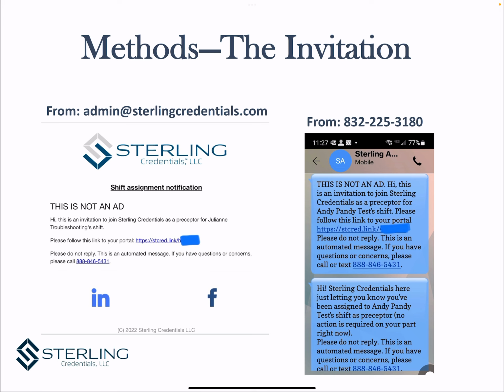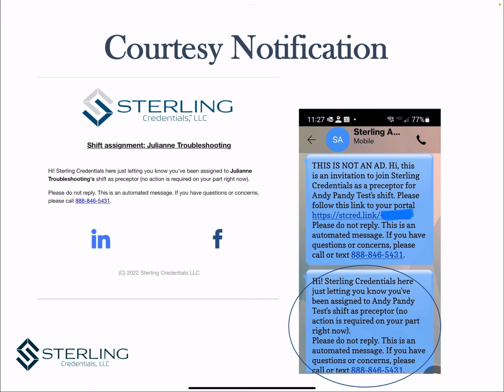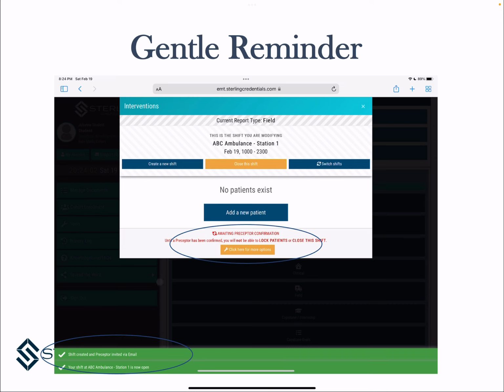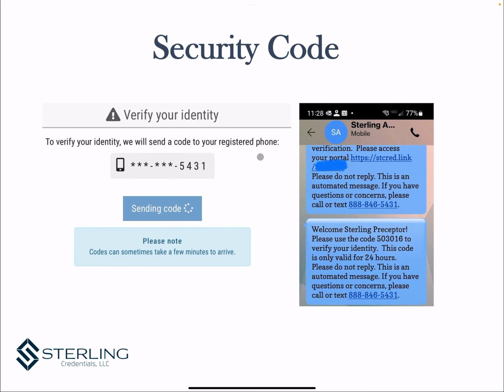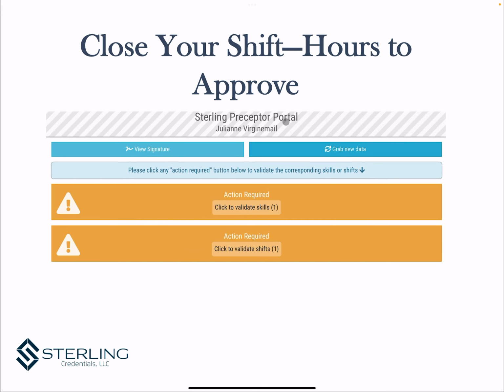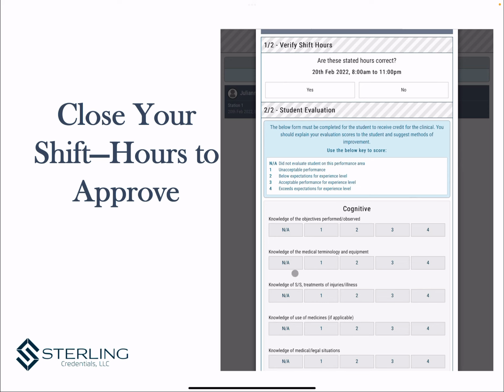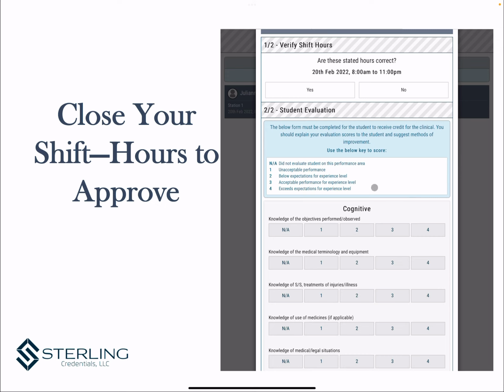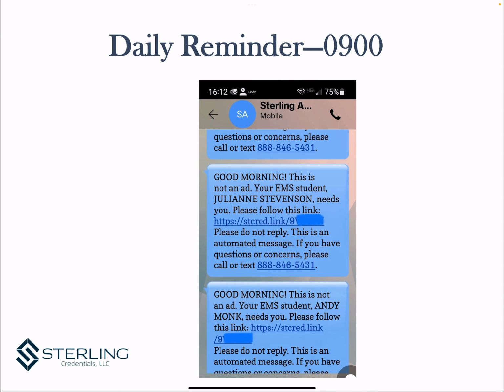Preceptor system: Detailed Review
Get a greater understanding of what goes on “under the hood” of our preceptor module.